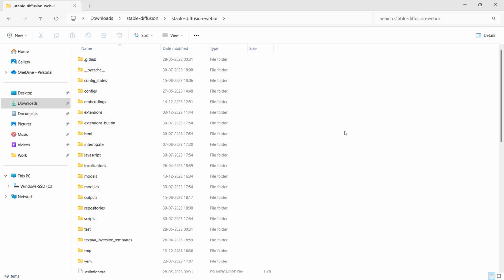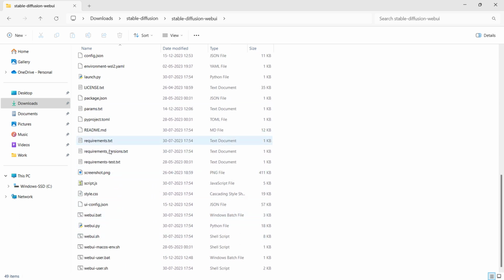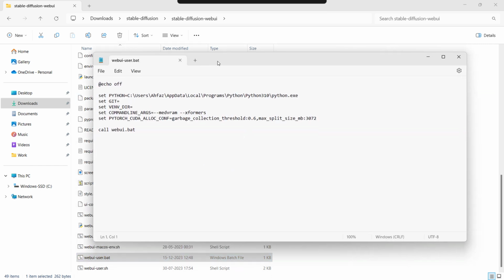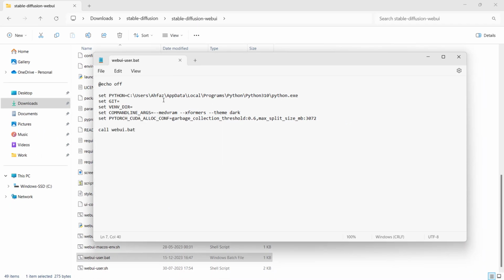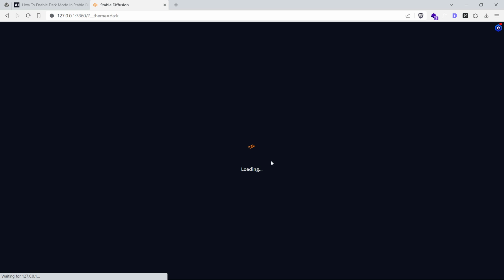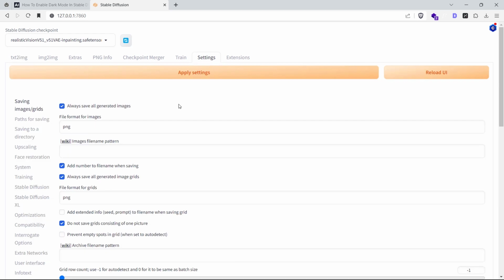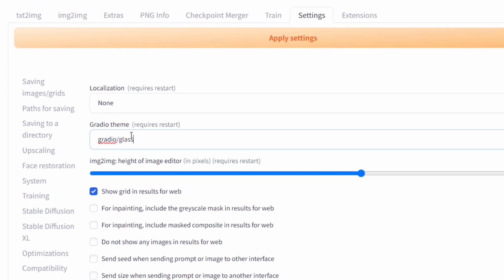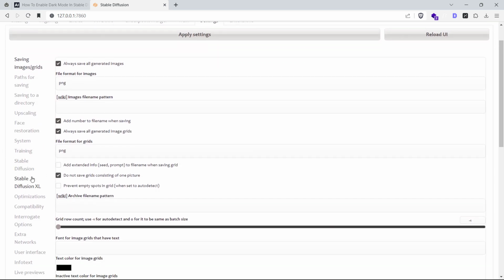INSTANTLY Enable Dark Mode & Themes In Stable Diffusion | Automatic1111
Want to get rid of the blinding white interface of Automatic1111 while using Stable Diffusion?

Check out our step-by-step video tutorial to enable dark mode UI in Automatic1111 WebUI for Stable Diffusion.

Moreover, learn how to apply different themes to your Stable Diffusion to make it unique and beautiful.